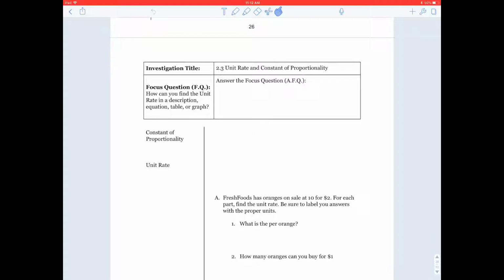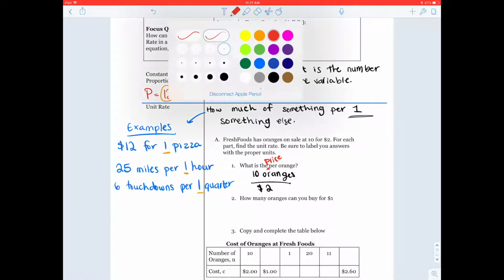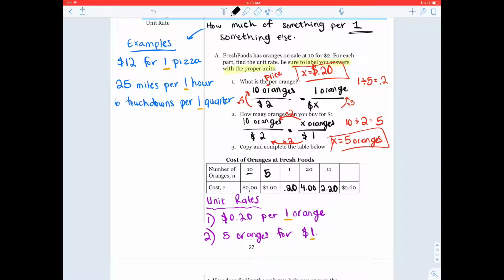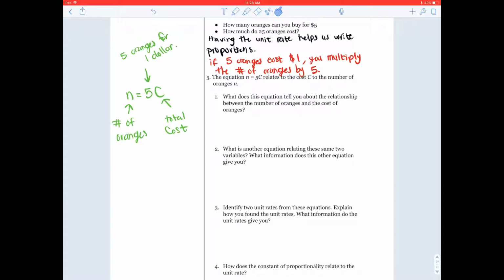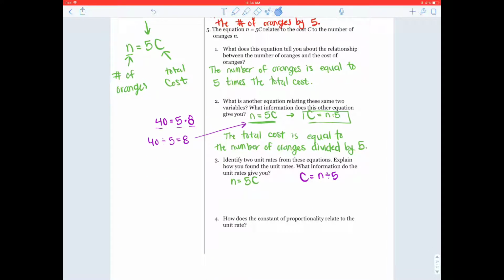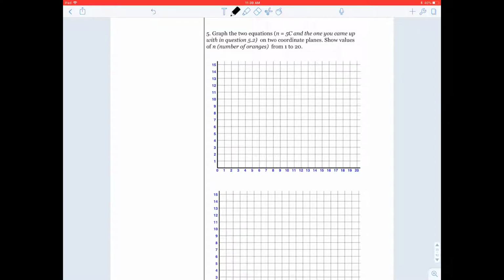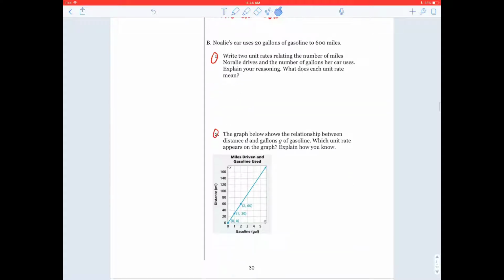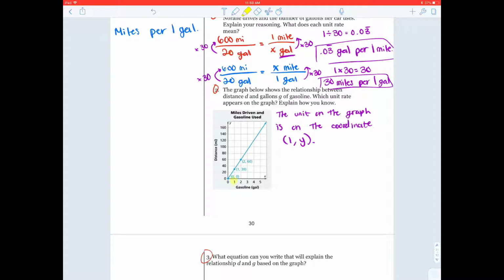Investigation 2.3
In this video, I walk through investigation 2.3 questions A and B in “Comparing and Scaling.”